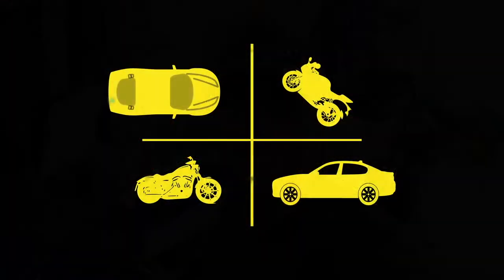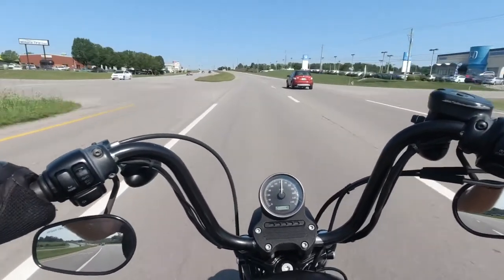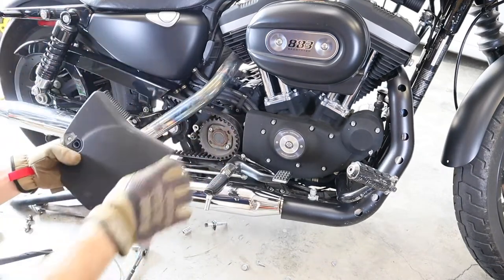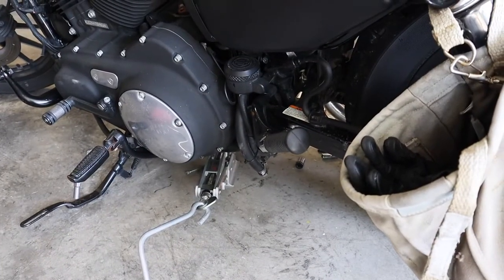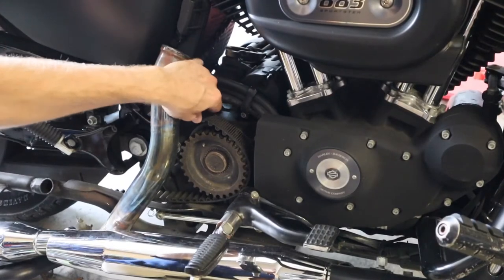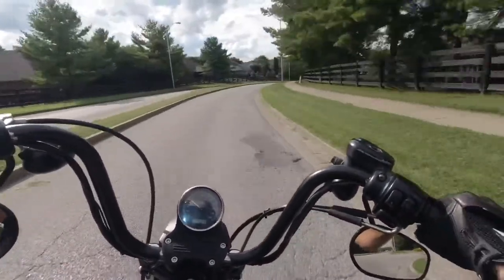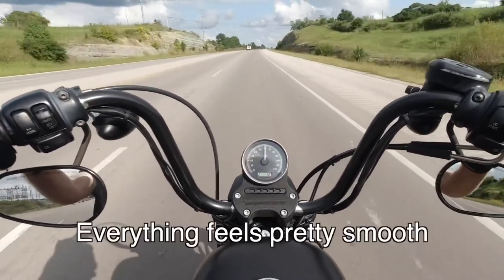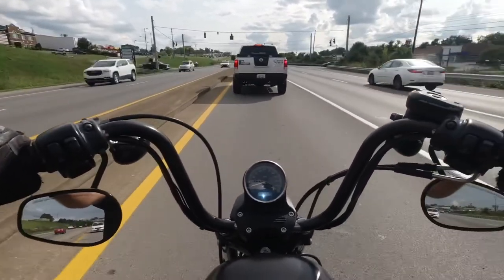Changing the front sprocket on a Harley Davidson Iron 883. Less vibration, MORE MPG!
I now carry the 31T sprocket. Text me if you'd like one of your own!

Today we change the front sprocket on my Harley Davidson Iron 883 to a 31T(tooth).

This turned out to be an incredible mod! This is how Harley should ship the Iron from the factory!

Less RPM's at high speed = less vibration and better MPG!!!

I took her on a 1300 mile trip shortly after this mod and I can't recommend it enough! Videos of the journey coming in the next few weeks!